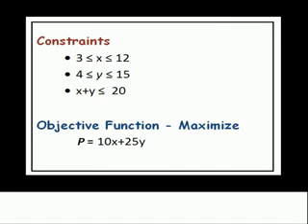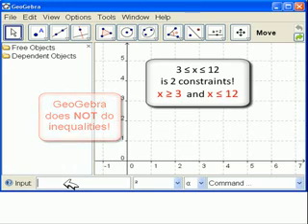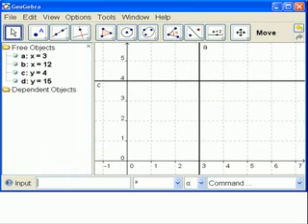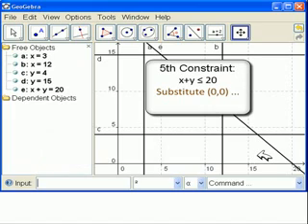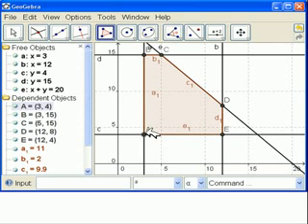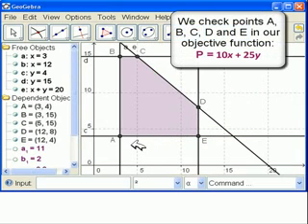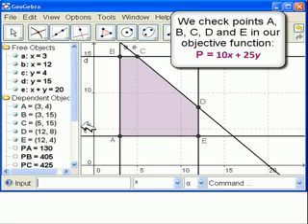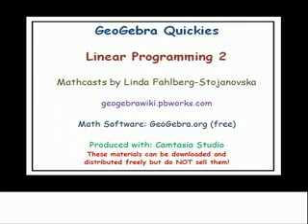Linear Programming with GeoGebraExample 2